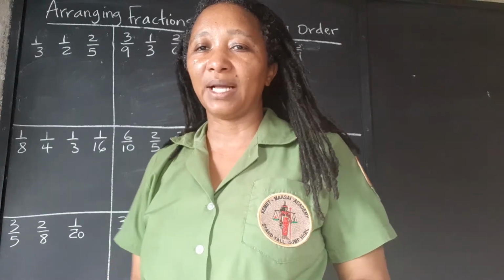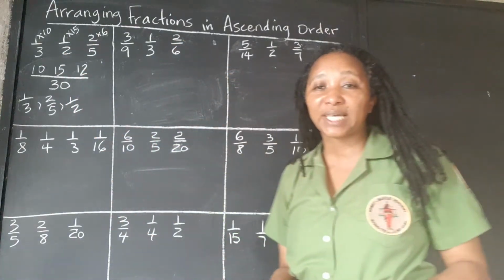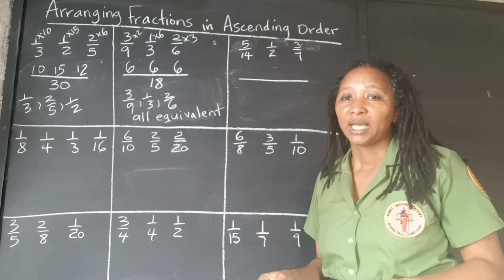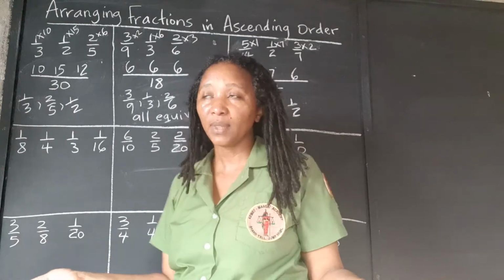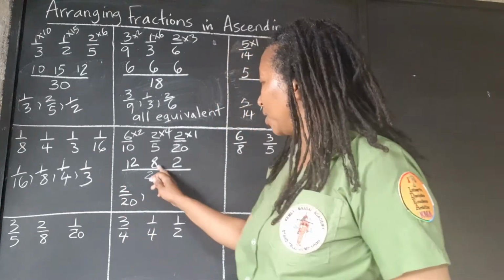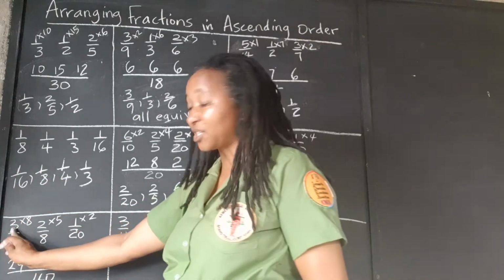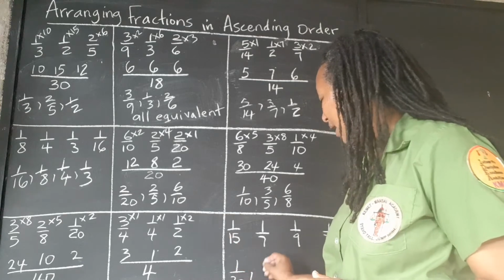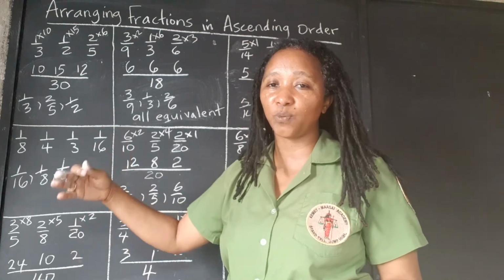PEP Maths Fractions: How to Arrange Fractions: Ascending Order. Grade 4 Mathematics Primary Exit Pro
This video provides a clear and detailed explanation of the PEP Maths topic of how to arrange fractions in ascending order, with the aim of helping Jamaican students sitting the Primary Exit Profile PEP Exams to master the topic and achieve full proficiency in the Ability Test, Performance Task and Curriculum Based Test. This Math tutorial explains how to arrange fractions in ascending order (least to greatest), using the lowest common denominator LCD (lowest common multiple LCM, least common denominator).

You are welcome to interact with Kamau on social media at:

Facebook: Kamau A N Mahakoe; also Kamau Mahakoe

Kamau's Facebook Pages:

Kamau Mahakoe
Get "The Student's Master Plan" here:

Get the "I Understand Graphs" workbook series here:

Get "The Garveyite Workbook" series here:

Find Kamau's books on Amazon.com here:

· Spotty Dopey

· Landed Gentry

· And others